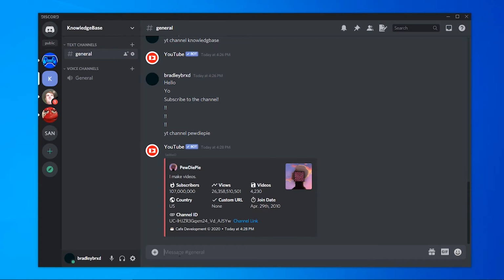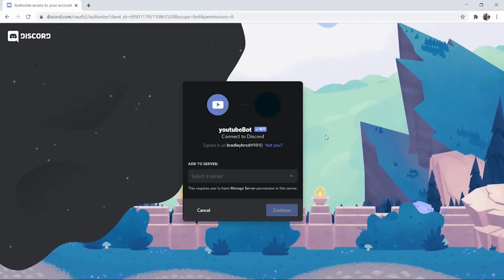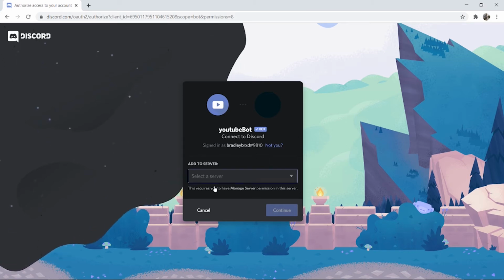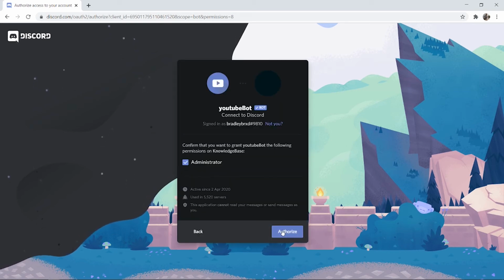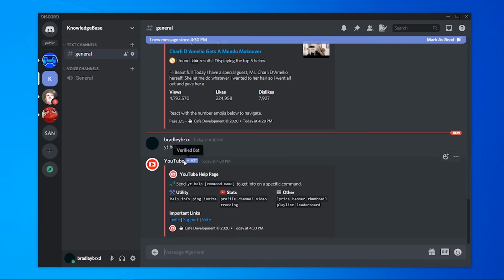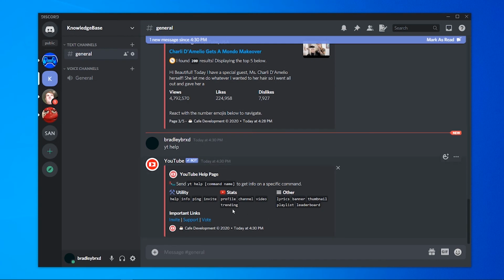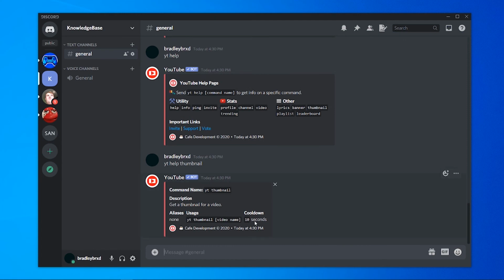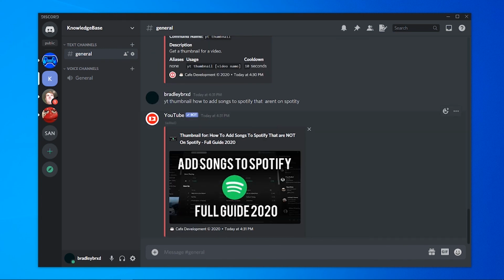How To Use YouTube Discord Bot (MUST Have Bot)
How To Use YouTube Discord Bot! The YouTube discord but is a cool bot that shows YouTube statistics, trending channels, and much more. It's a must have for any YouTube discord servers. It's simple to install and easy to use. Let me show you around! ✅ Best Mic For Discord/YouTube